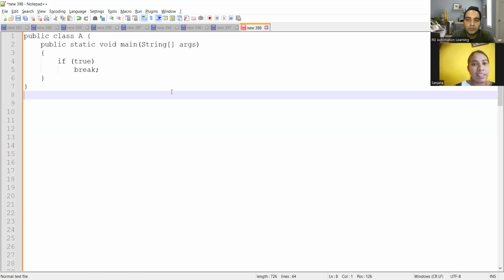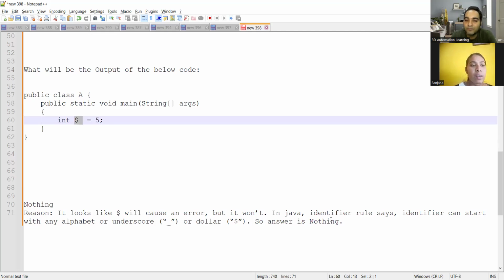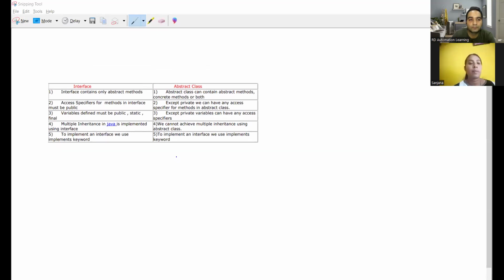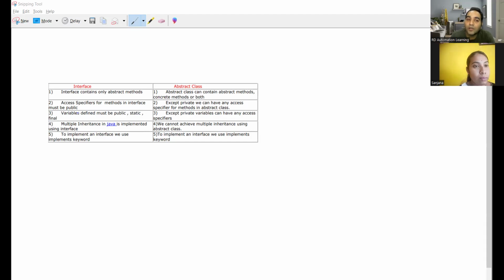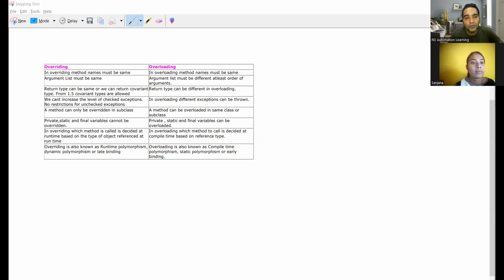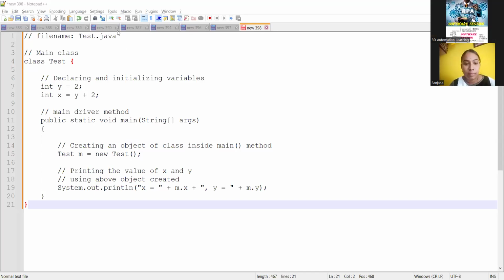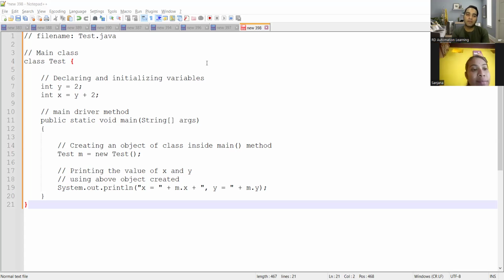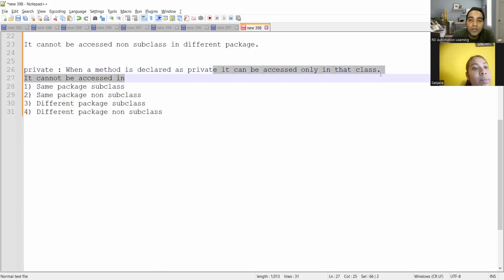Maersk Java Interview Questions | Core Java Interview Questions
This Video is helpful for people who are looking for :

HCL interview questions and answers
HCL technical interview questions and answers
HCL Telephonic Interview
HCL online interview
HCL java Interview Questions
HCL interview questions
HCL interview questions for freshers
HCL interview india
HCL interview experience
HCL interview questions for experienced
HCL interview questions for automation testing
 HCL automation testing interview questions
HCL interview experience
HCL interview questions and answers for freshers
HCL interview questions geeksforgeeks
HCL questions and answers
HCL interview latest
HCL testing interview questions
HCL selenium automation testing interview questions
HCL interview asked questions
HCL interview call
HCL qa automation interview questions
HCL interview process quora
 HCL interview experience quora
HCL mock interview
HCL selenium interview questions